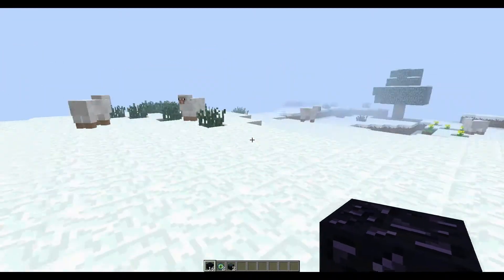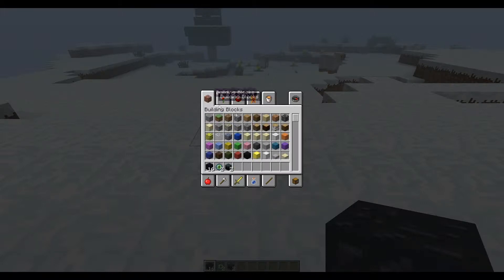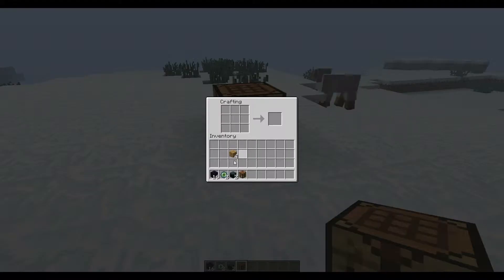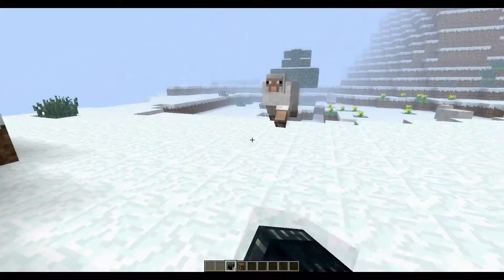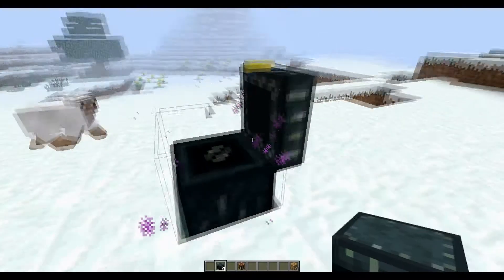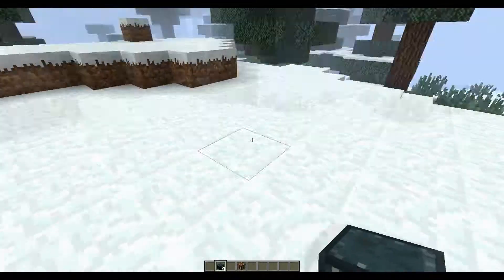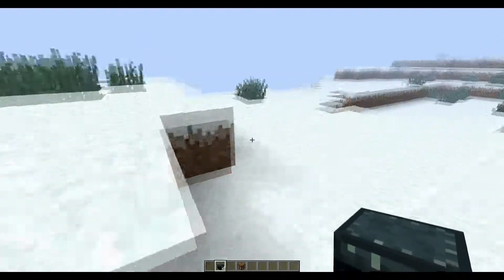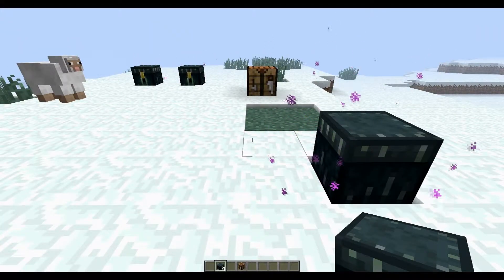Minecraft 1.3 - Showing off Ender Chests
Catonkey talking about ender chests!

Black ops teaser trailer tkotwist tkoclan tkotwist yt:quality=high Call of Duty Modern Warfare MW2 UPC 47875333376 PS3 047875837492 XBox 360 XBox360 X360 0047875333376 PC MPN 83747 Infinity Ward Activision CoD MW two mw multiplayer montage map tutorial strategies tips pro mlg gun gameplay free for all team deathmatch tdm Hazard Cinema Top Week ONLYUSEmeBLADE Knife Throw Benjamin Exell NGUxEditing COD black ops call of duty mp online live match multiplayer fps yt:quality=high video game xbox 360 xbox360 microsoft playstation3 ps3 playstation sony computer entertainment scea soe pc steam activision treyarch infinity ward modern warfare first person shooter new exclusive gametrailers tv Vietnam 2010 MrMorgastic HazardCinema England Mw2- (NEW!) Automatic Intervention Sniper Glitch Tutorial (No Mods) : Tags Extra Tags] IGNORE [Extra Tags] Extra Tags IGNORE...modern warfare mw2 cod funny glitch fail streak nuke Modern Warfare javelin rocket tutorial Infinity Ward mapMonkeys minitage montage zzirgrizz gameplay elevator shotgun knife strafe jump multiplayer martyrdom giant explosion epic yt:stretch=16:9 i am pro legend cool javelin glitch elevator out of map amazing throwing knife cool pro funny karachi rust afghan social, and simple to use. FLYING GHOST Sign in with your Google Account! This is an E3 preview of the new Xbox 360 dashboard tomahawk AQW AQ AdventureQuestWorlds AdventureQuest Adventure Quest worlds mmo mmorpg online multiplayer game games hac hacks haking cheat cheats cheating engine 5.